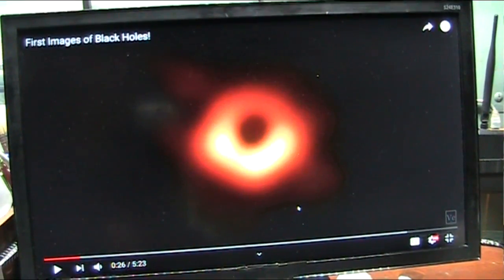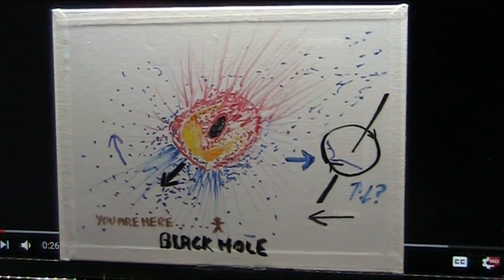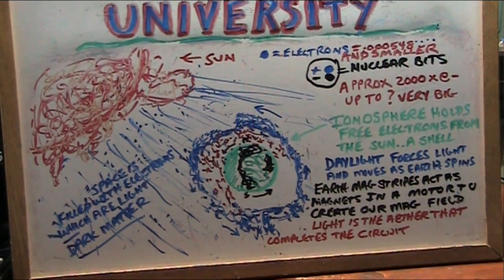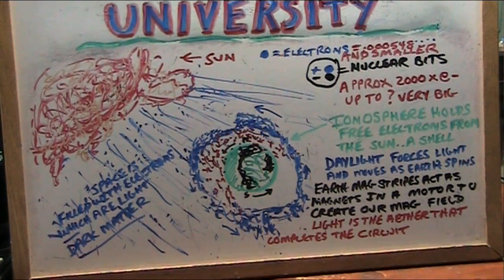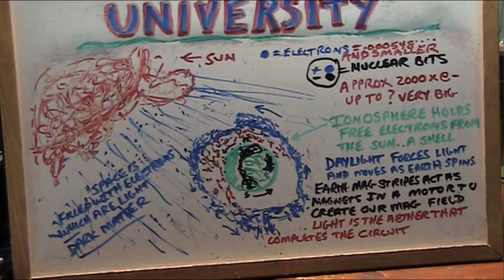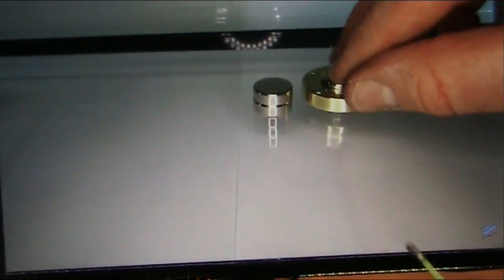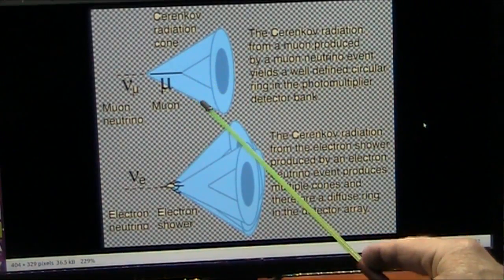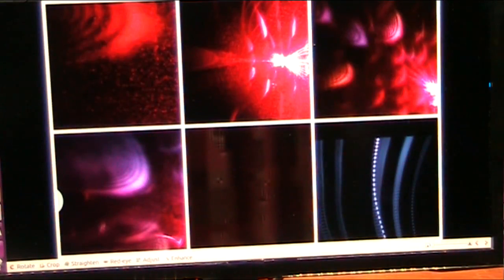Black Hole Proves Aether Exists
The Black hole glow in the exact spot and intensity indicates Aether is in front. The swirling mass is concussing with the particles as they collect in front. The spin dictates extreme glow on the right and a lull then a trailing glow on the left. It is scrubbing into particles.

I will show in light experiments the certainty that aether exists and is literally static and electricity and even accounts for our magnetic field.
Aether also accounts for the Lions share of Global Warming. We are scrubbing thru dense space now it seems.